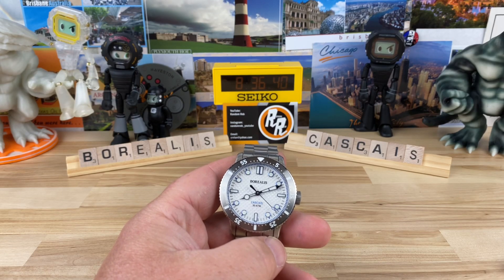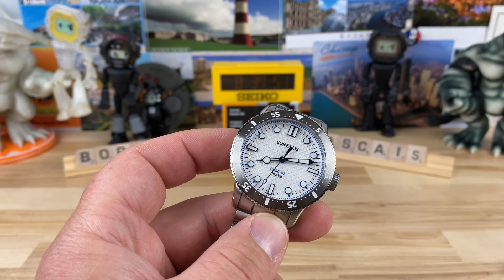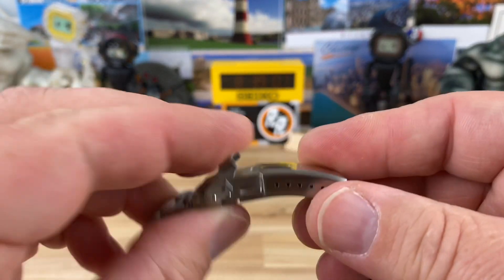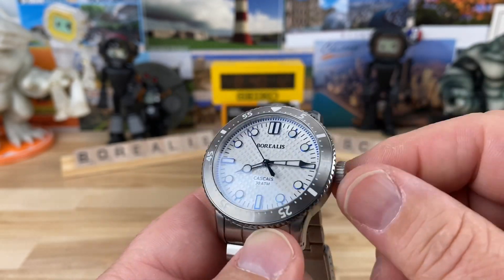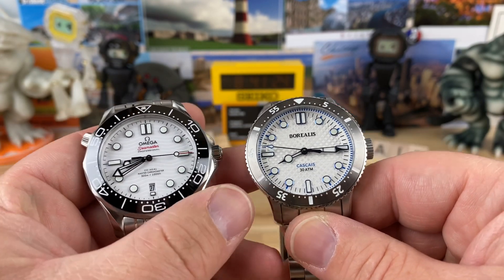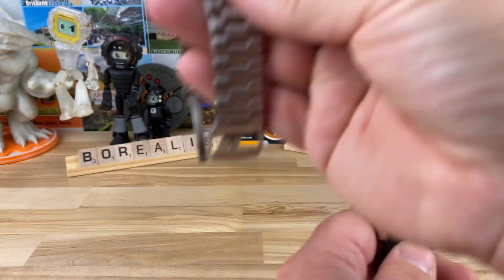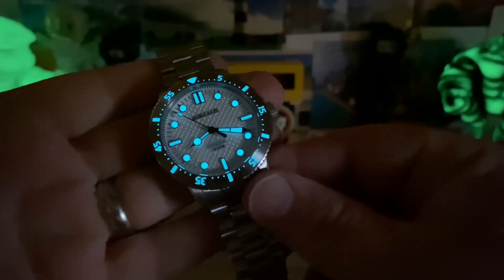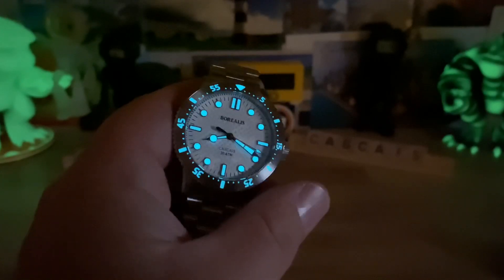Borealis Cascais V2